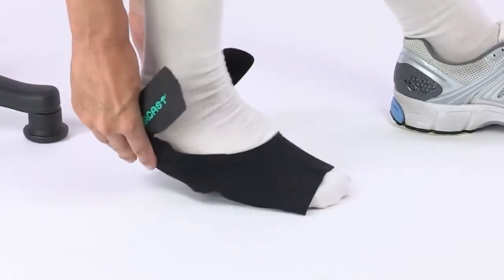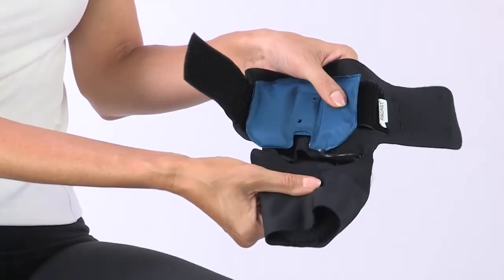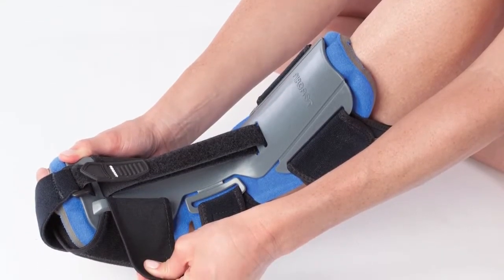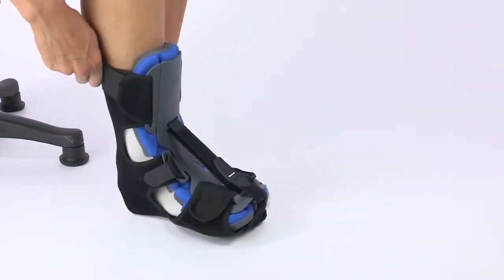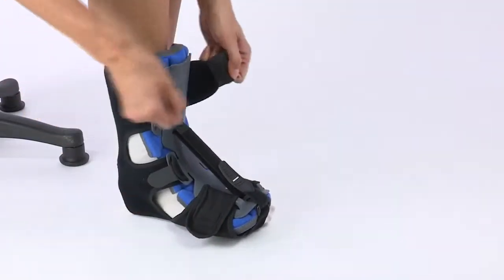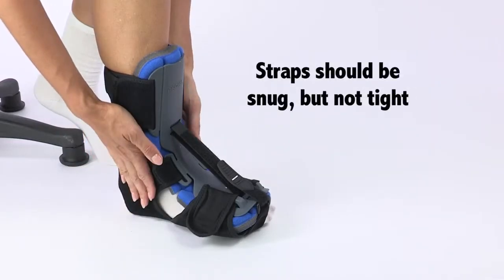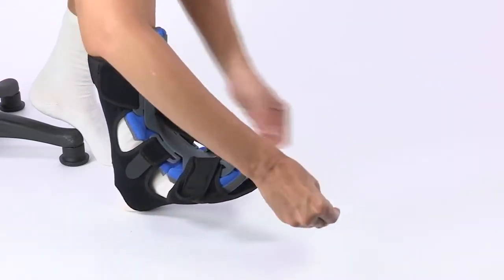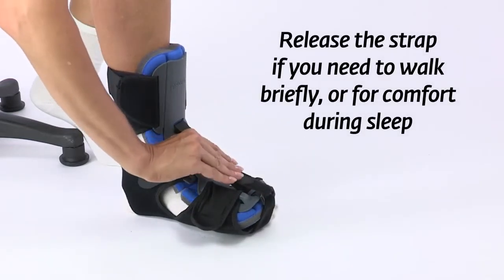Round the Clock Relief, How to Use